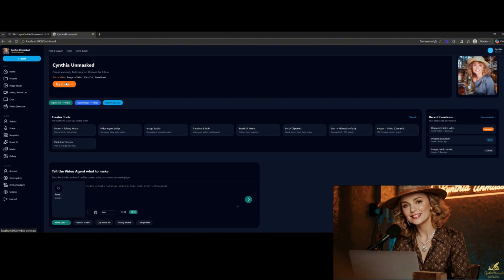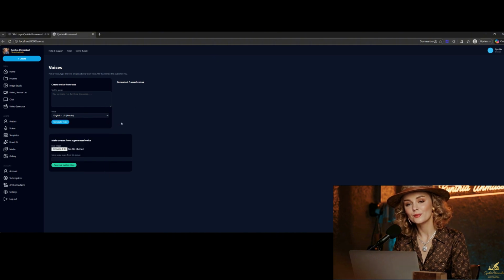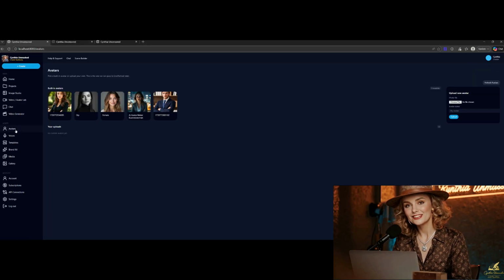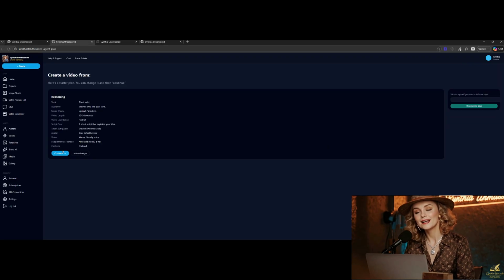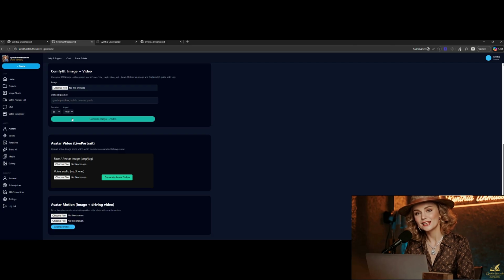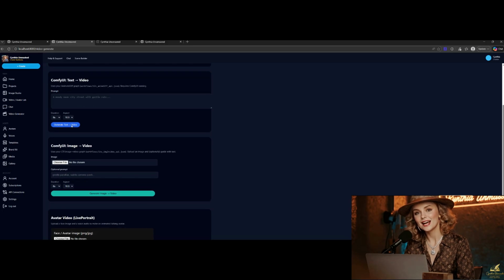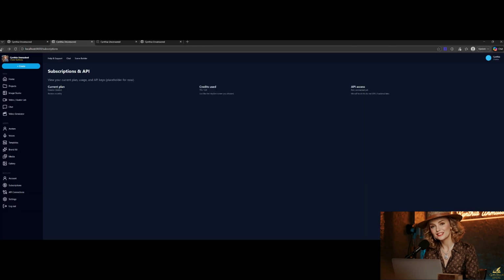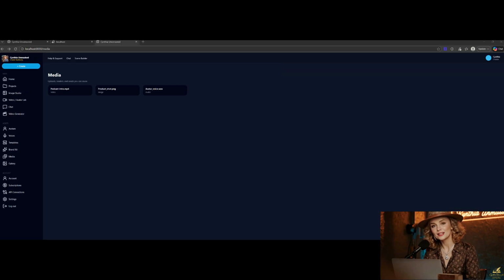I’m Building an All-in-One AI Creator Platform No Credits, No Limits, Real Talk | Cynthia Uncensored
This video is different — and it needed to be.

I want to take you behind the scenes of what I’ve been building, why it exists, and what it’s really like trying to create content in today’s AI world.

For years, I’ve bounced between AI platforms just to make a simple video.
One for avatars.
One for voices.
One for clips.
One for editing.

And every single time, it came with hidden limits:
credits, tokens, usage caps, surprise upgrades, and restrictions that only show up after you’ve already paid.

That frustration is what led me to start building Cynthia AI Studio — a fully custom, all-in-one AI creator platform designed for real creators, not marketing demos.

In this video, I walk you through:

The actual dashboard and tools being built

Image-to-video, text-to-video, avatars, voices, and media libraries

How everything is designed to work together in one place

Why I’m building toward multiple characters in the same scene, talking to each other naturally

Why longer videos (10–15 minutes) matter — not just shorts

What beta really means (bugs, wait times, real infrastructure)

Why I’ve been working 18–20 hour days and posting fewer videos

And why this platform is being built in the open, with creator feedback

I also talk honestly about pricing, because transparency matters.

Sometimes $1,000+ annually when you add everything together

And that’s before you hit credit limits.

The goal with this platform is different:

No credit meters

No hidden caps

No punishment for creating more

Plus a low $49/year maintenance fee to keep servers, GPUs, and updates running

And 100% free access during beta for subscribers who find the hidden clue

This video is also an apology.
To the people who’ve been waiting.
And to anyone who wondered why I went quiet.

I didn’t disappear — I was building.

🎄 And yes — Merry Christmas to all of you.
Thank you for being patient while we do this the right way.

📘 Book Mention
The Oak & The Fire: Bound by the Oak, Chosen by the Flame
Kindle is $0.99 or free with Kindle Unlimited.

This platform is for:

YouTube creators

Educators

Storytellers

Families preserving memories

Anyone tired of being boxed in by AI tools

We’re just getting started.